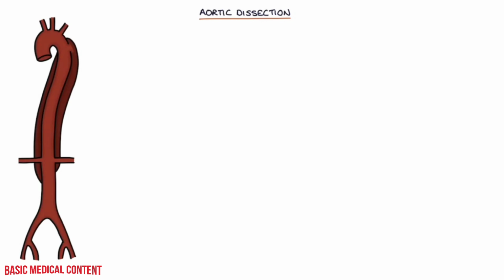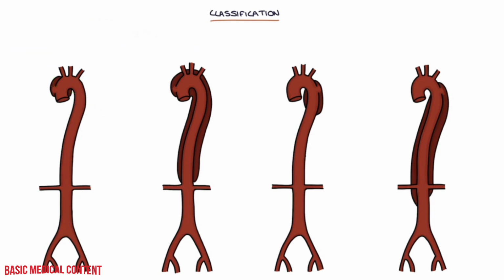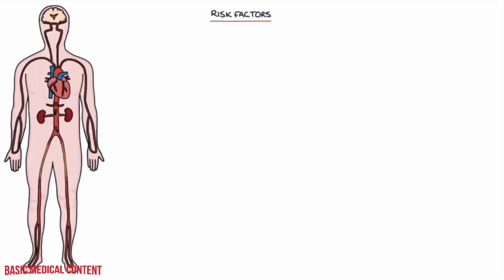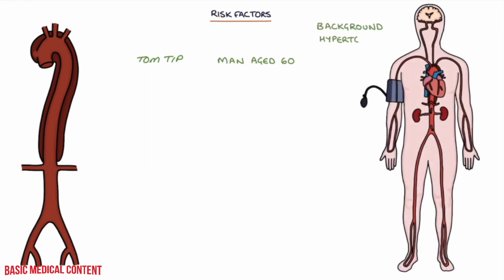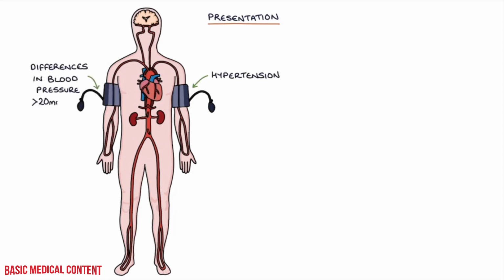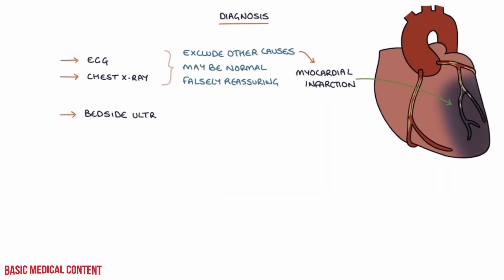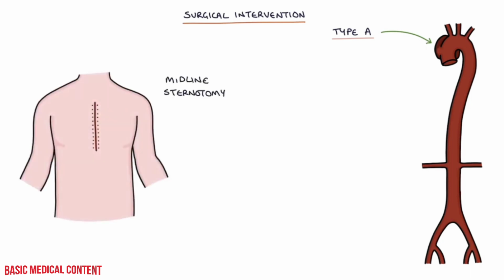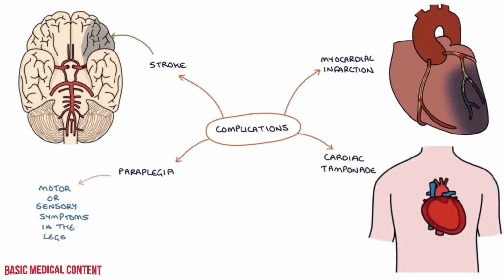Aortic Dissection | Type A | Type B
Overview
An aortic dissection is a serious condition in which a tear occurs in the inner layer of the body's main artery (aorta). Blood rushes through the tear, causing the inner and middle layers of the aorta to split (dissect). If the blood goes through the outside aortic wall, aortic dissection is often deadly.

Aortic aneurysm and aortic dissection
A thoracic aortic aneurysm occurs when a weak spot in the wall of the aorta begins to bulge, as shown on the left image. Having an aneurysm increases the risk of rupture or a tear in the aorta's lining (dissection), as shown in the image on the right.

Aortic dissection is relatively uncommon. It usually occurs in men in their 60s and 70s. Symptoms of aortic dissection may mimic those of other diseases, often leading to delays in diagnosis. However, when an aortic dissection is detected early and treated promptly, the chance of survival greatly improves.

Symptoms
Aortic dissection symptoms may be similar to those of other heart problems, such as a heart attack. Typical signs and symptoms include:

Sudden severe chest or upper back pain, often described as a tearing or ripping sensation, that spreads to the neck or down the back
Sudden severe stomach pain
Loss of consciousness
Symptoms similar to those of a stroke, including sudden vision problems, difficulty speaking, and weakness or loss of movement (paralysis) on one side of your body
Weak pulse in one arm or thigh compared with the other
Leg pain
Difficulty walking
If you have severe chest pain, fainting, sudden shortness of breath or symptoms of a stroke, call 911 or your local emergency number. These signs and symptoms aren't always due to a serious problem, but it's best to be seen by a doctor quickly. Early detection and treatment may help save your life.

What is AorticDissection?